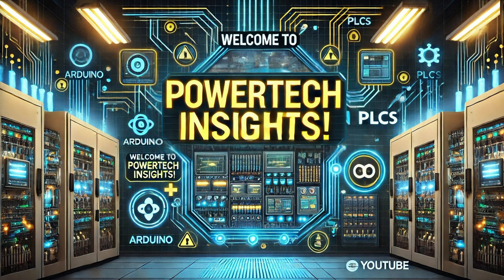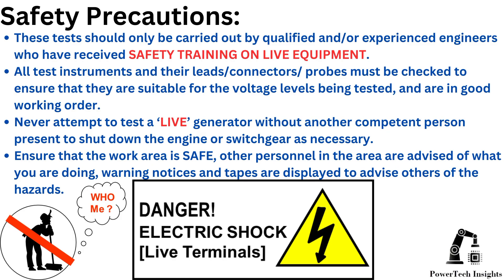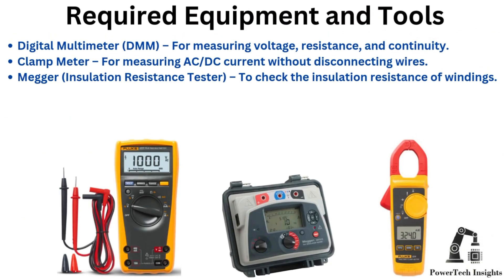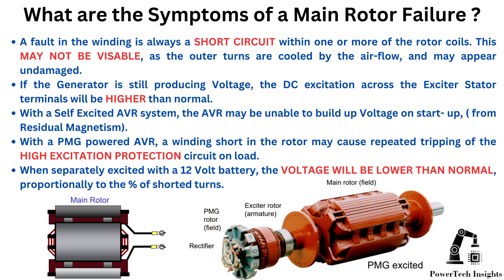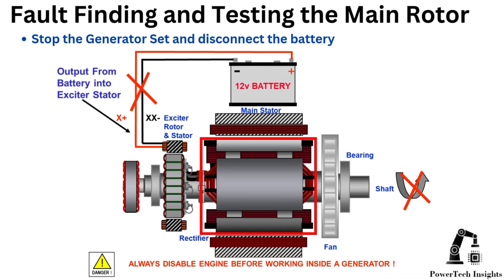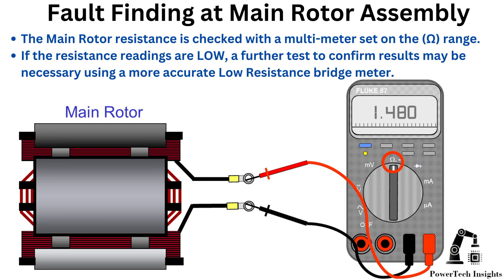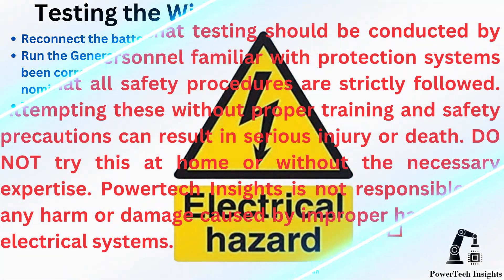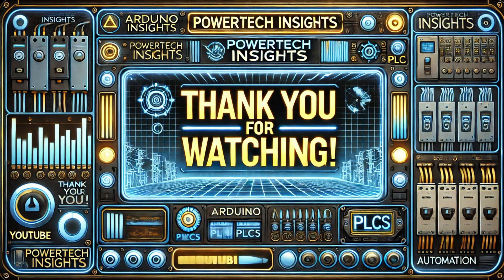Fault finding of 3 Phase AC Alternator | Part - 5 The Main Rotor winding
Welcome to Powertech Insights!

In this video, we continue our Fault Finding and Troubleshooting series for 3-Phase AC Generators (Alternators). This Part-5 episode focuses on the Main Rotor Winding, a critical component responsible for producing the rotating magnetic field required for generator operation.

🔎 What You'll Learn:
✅ The function and significance of the main rotor winding
✅ Common faults such as open circuits, shorted turns, and insulation breakdown
✅ Step-by-step testing methods using a multi-meter and insulation resistance tester
✅ How to diagnose and troubleshoot rotor winding issues accurately
✅ Practical tips for repair, rewinding, and generator maintenance

Whether you're a technician, engineer, or enthusiast, this video will enhance your generator troubleshooting skills.